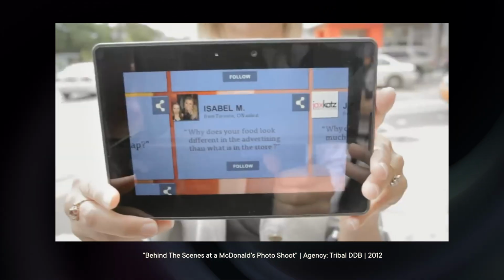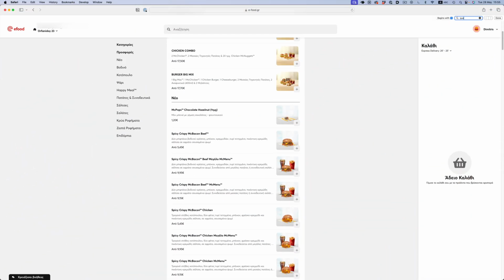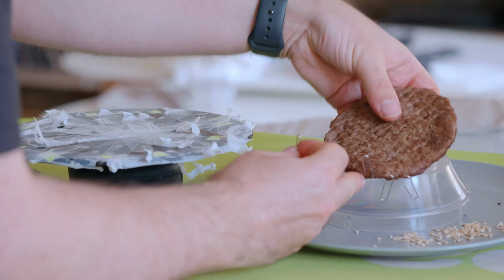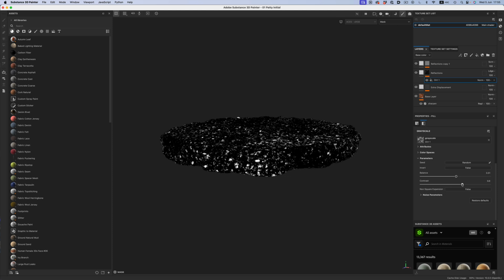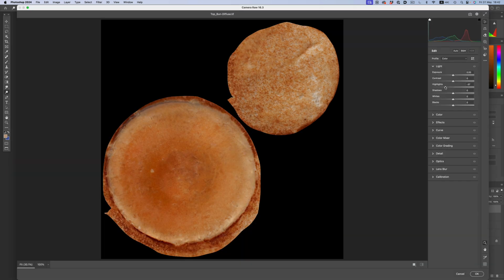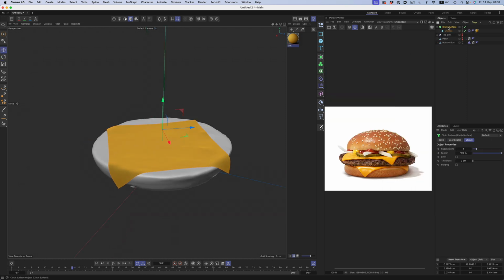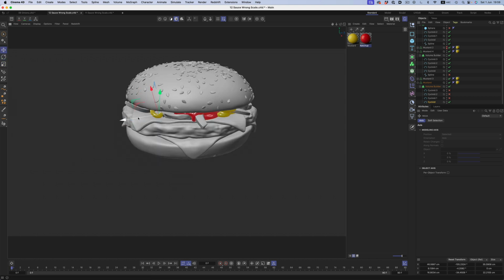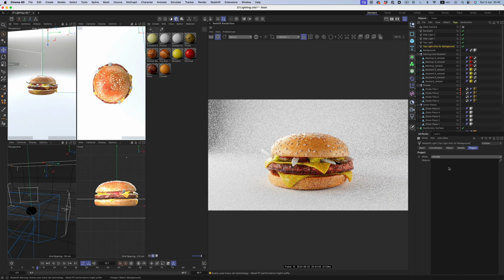Quarter Pounder with cheese... but in 3D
Food photography often involves tricks to showcase products in the most appealing way. So why not take it a step further and create everything in 3D?
In this video we'll build a McDonald's Quarter Pounder with Cheese using a variety of methods! From photogrammetry to VDBs and cloth. It's gonna be an interesting and slightly disgusting ride!